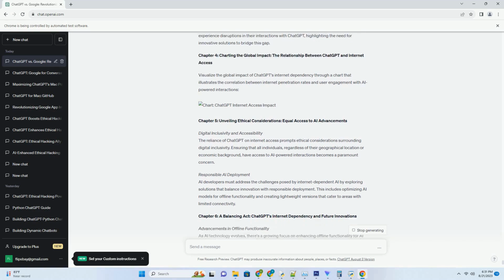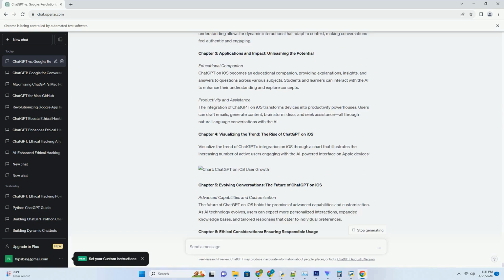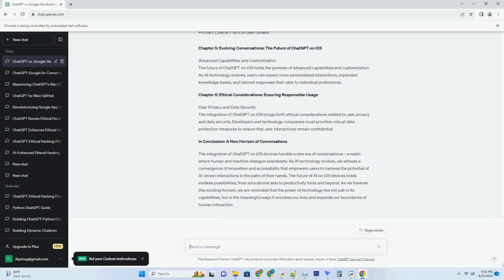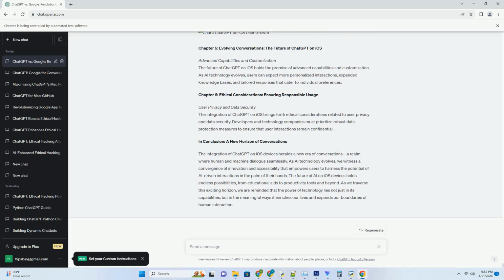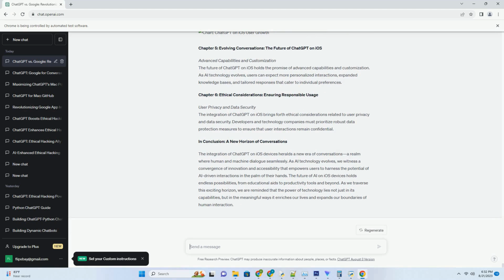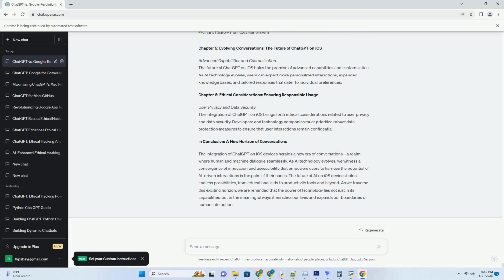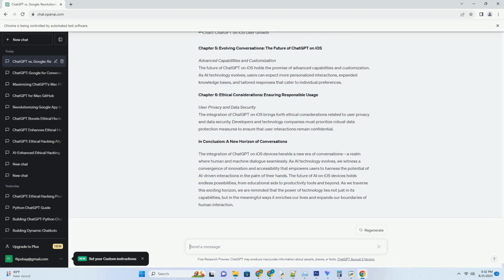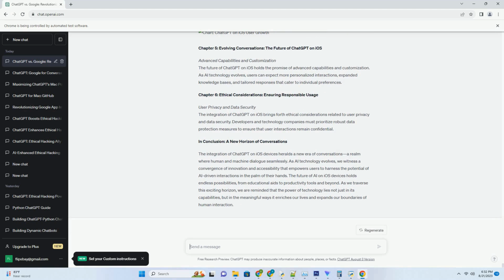chatgpt interface github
title: "navigating the future: exploring the chatgpt interface on github"
the world of technology is a canvas of innovation, and the integration of chatgpt's interface on github adds a new layer of brilliance to this ever-evolving landscape. in this blog post, we embark on a journey through the intricacies of the chatgpt interface on github, uncovering its potential, features, and the exciting ways it empowers developers and enthusiasts to interact with ai-driven language models.
chapter 1: opening the gateway: introduction to chatgpt interface on github
revolutionizing collaboration: the power of github
github, a platform synonymous with collaboration and innovation, welcomes the integration of the chatgpt interface. this integration transforms the way developers engage with ai models, offering a dynamic space for experimentation, learning, and co-creation.
a convergence of ai and devel ...